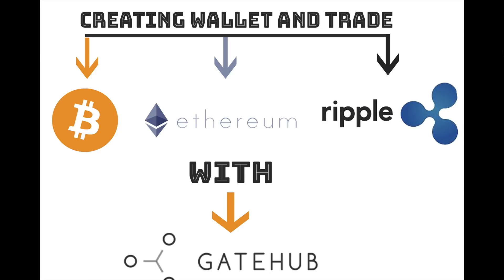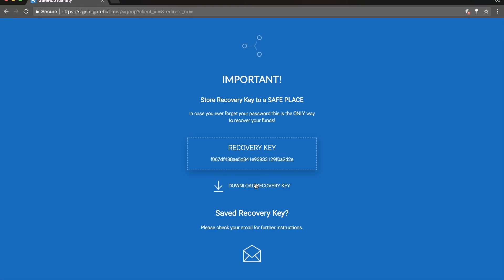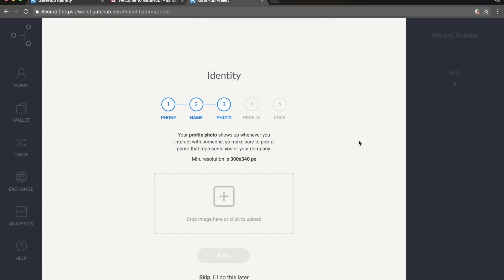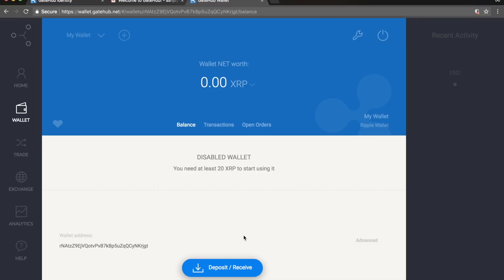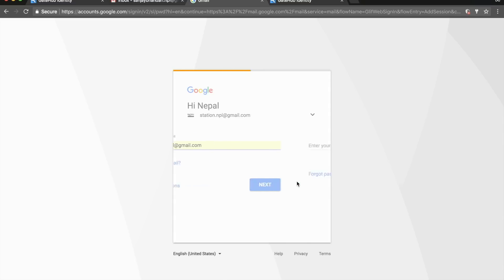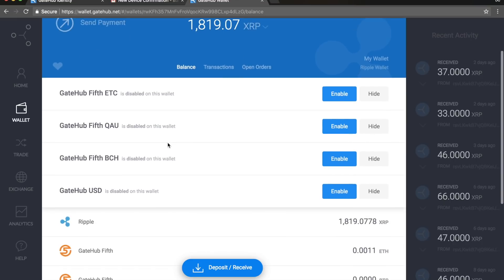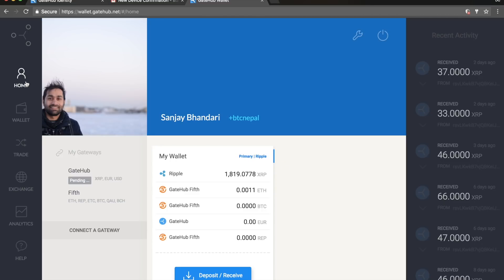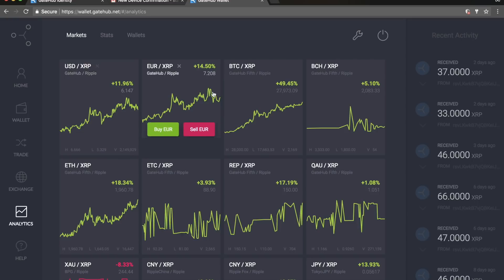Creating Wallet and Trading with Gatehub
This video is all about creating gatehub wallet for Bitcoin/ Ethereum/ Ripple and trading them in Gatehub platform.